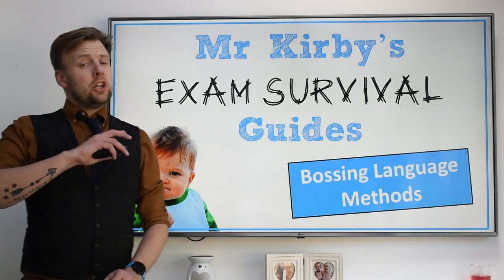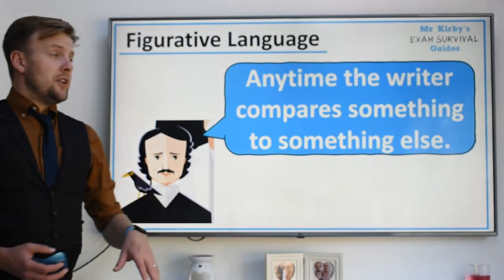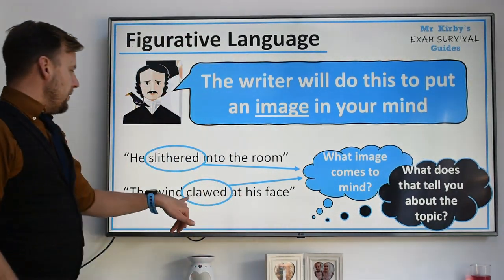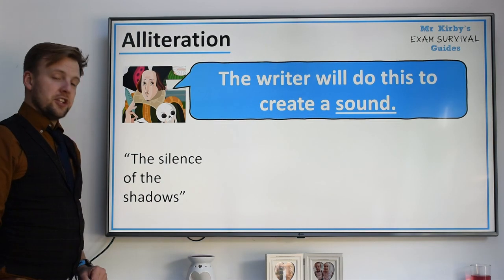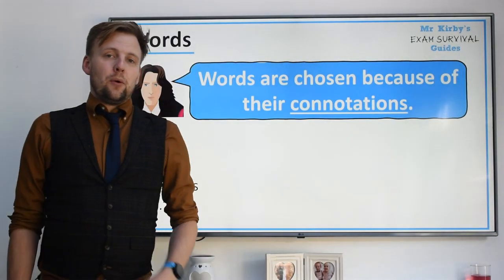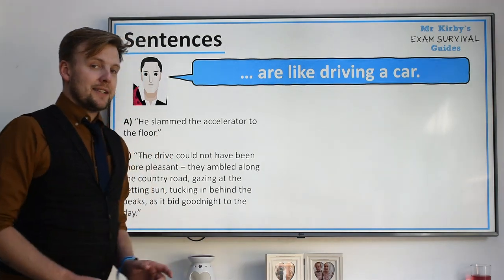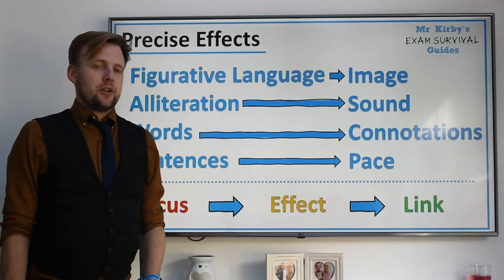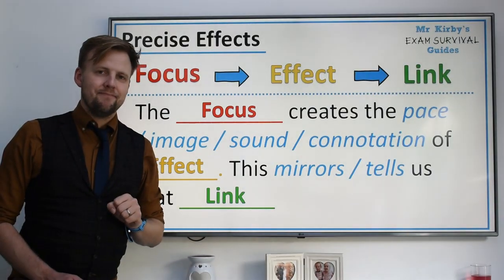Bossing Language Methods & Analysis: Mr Kirby Exam Survival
Analysing language methods to a grade 7, 8 or 9 is much, MUCH simpler when you master my 4 groups of methods, and commit to memory the 4 effects these groups have. By following a very simple structure, you can be offering grade 7+ analysis without any stress at all - if you explain your ideas clearly and fully.
Good luck!